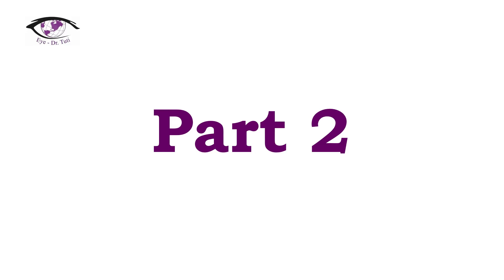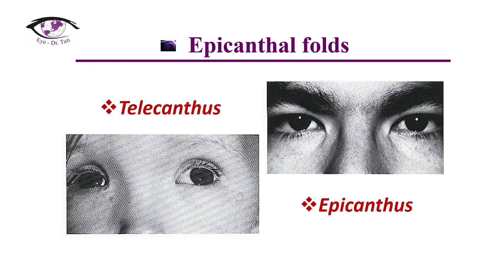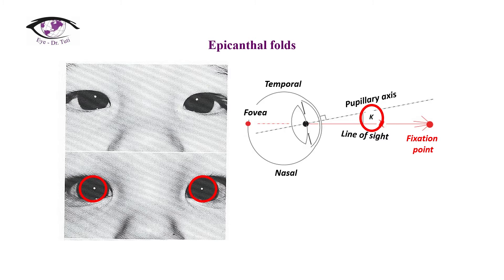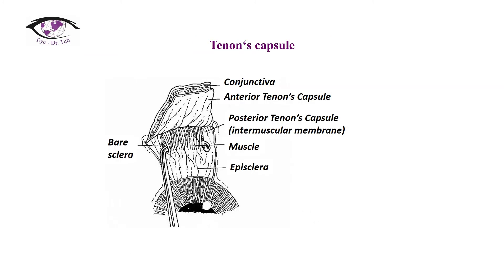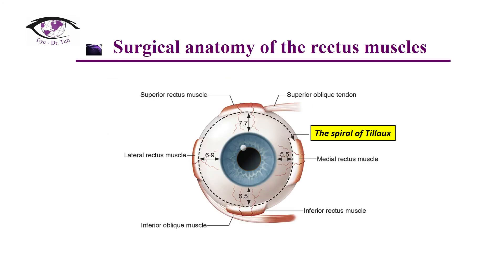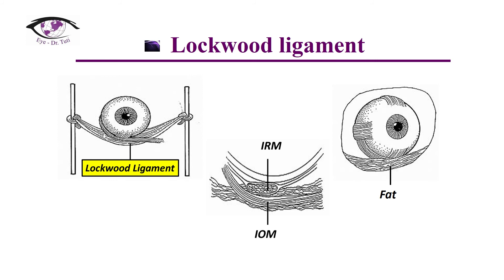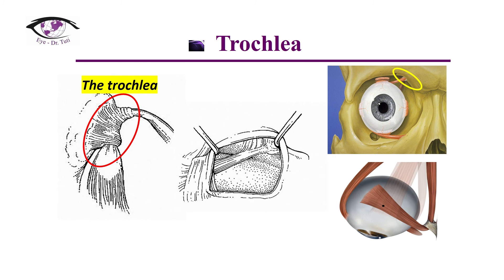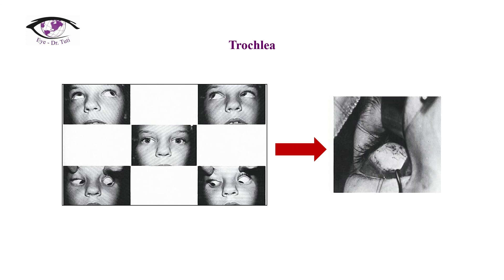Extraocular Muscles Anatomy, Part 2 of 3 / Eye - Dr.Tuti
Welcome back to my channel, the topic I present to you is about "Extraocular Muscles Anatomy, Part II: surgical anatomy of extraocular muscles (EOM) and the main parameters which should be considered for EOMs surgery ", I hope you enjoy it.